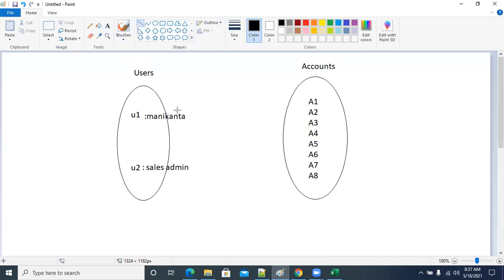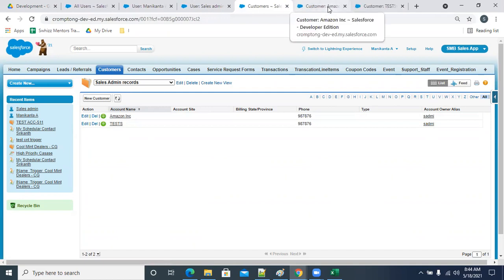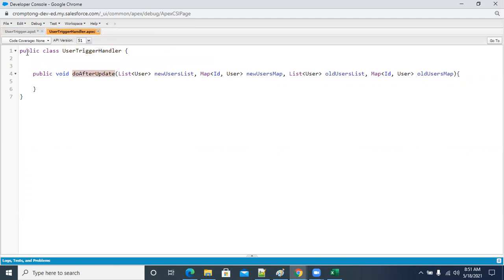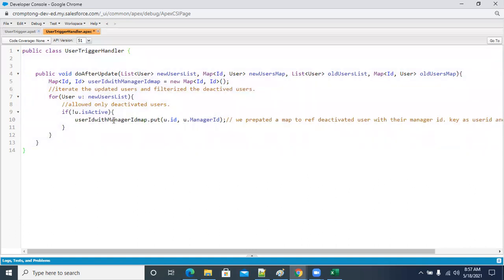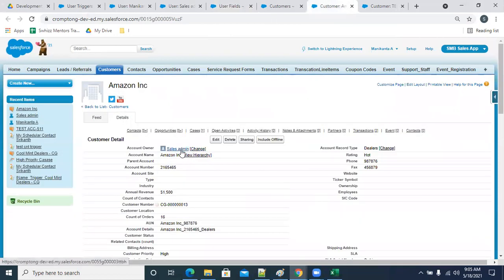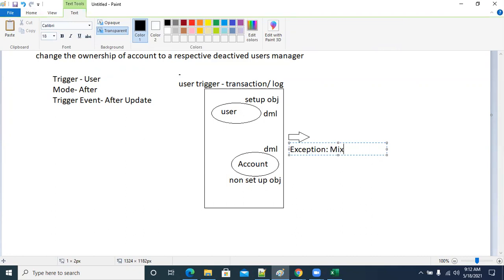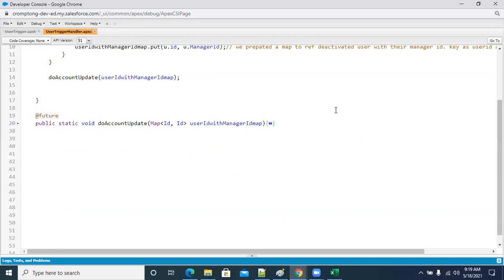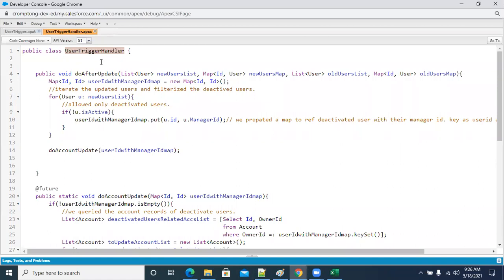Day 15 Async Process